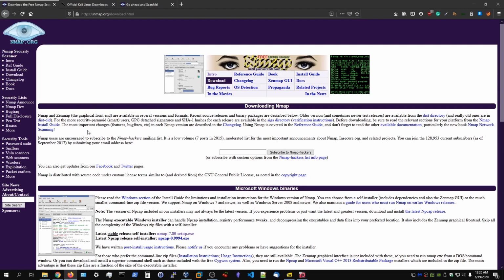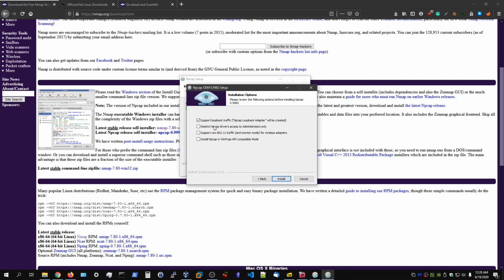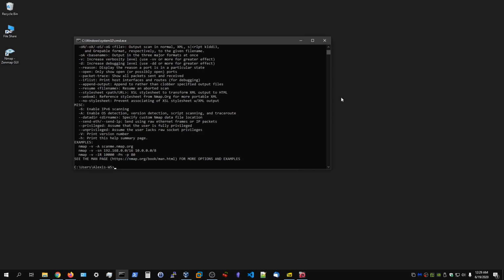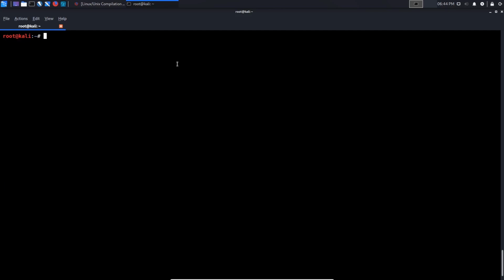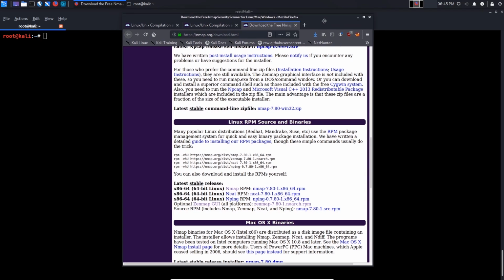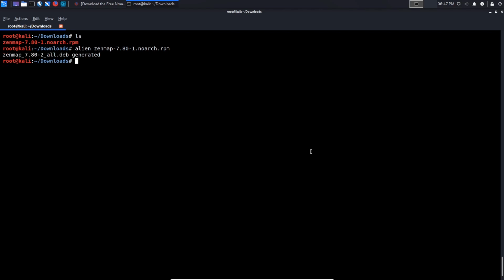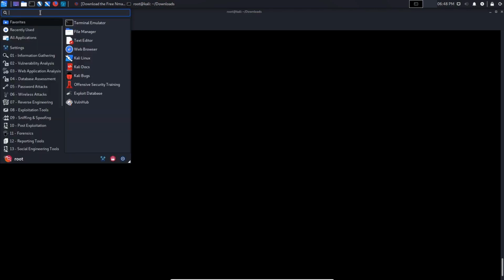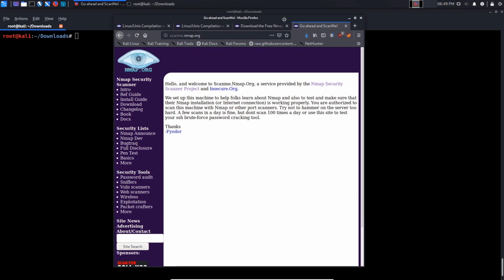Part 2 nmap video